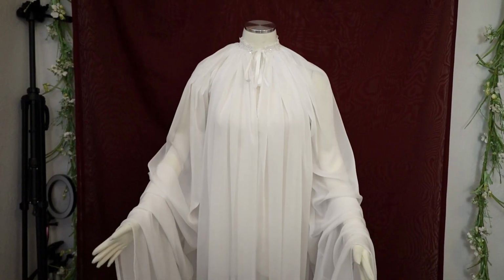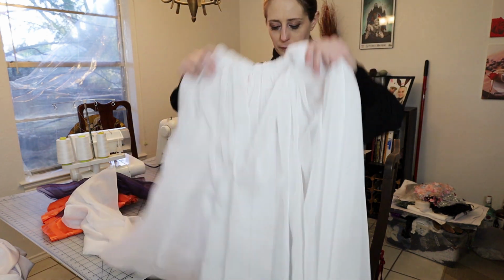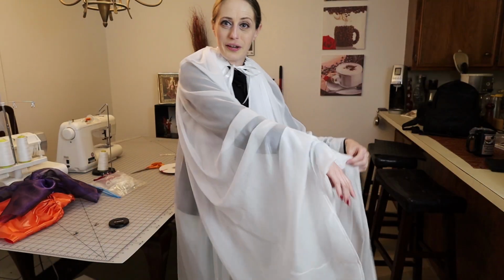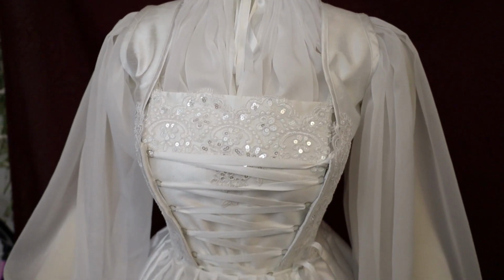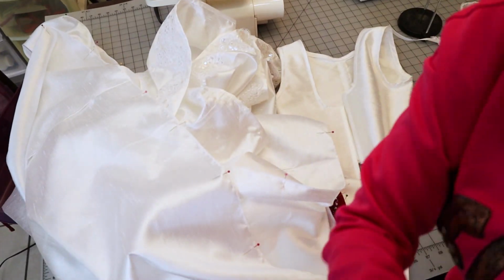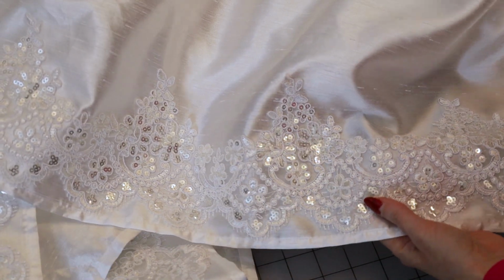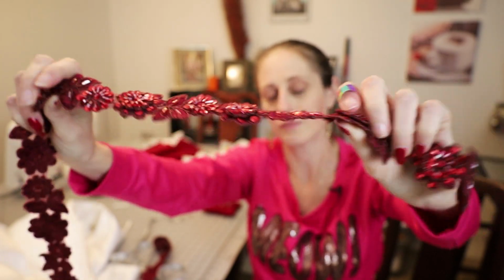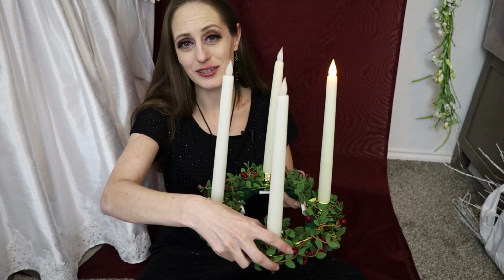Historical Fashion Mashup: A Fantasy Christmas Dress (It's Santa Lucia!)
I love combining historical fashion with fantasy costuming! In this video, I'm so happy to share some of my research on 16th century German fashion, as I've adapted it to create this fantasy Christmas dress. Santa Lucia is a beloved Swedish Christmas tradition honoring light within the darkness at winter solstice. Each year, I honor Lucia in my own costumed way, and this year I am doing that by creating a historically inspired fantasy Lucia dress. I took inspiration from 16th century German fashion to create this super fun costume mashup.

0:00 Introduction
3:22 Making the Chemise (hemd)
12:16 Pockets
12:40 Petticoat
13:17 Making the Dress (kirtle)
21:58 The crown of candles
24:59 The dress completed

WEBSITE! Check out Daisy Viktoria's fairytale gowns and corsets and request your own custom garments

Reference images:
1. Lucas Cranach, Portrait of a Woman, 1520
2. Lucas Cranach, Judith With the Head of Holofernes, 1530
3. Lucas Cranach, The Martyrdom of St. Catherine, 1506
4. Bernhard Strigel, Portrait of Empress Bianca Maria Sforza, 1505
5. Mäster Hillebrandt, Margareta Eriksdotter Vasa (Swedish!), 1528
6. Bernhard Strigel, Portrait of Empress Bianca Maria Sforza, 1510
7. Follower of Lucas Cranach, St. Catharine, 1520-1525
8. Lucas Cranach, Portrait of a Woman, 1528
9. Unknown painter, Joan of Arc, 16th century
10. Lucas Cranach, St. Helena With the Cross, 1525
11. Lucas Cranach, 16th century
12. Claus Stalburg, 1504
13. Lucas Cranach, Lovers, 1530